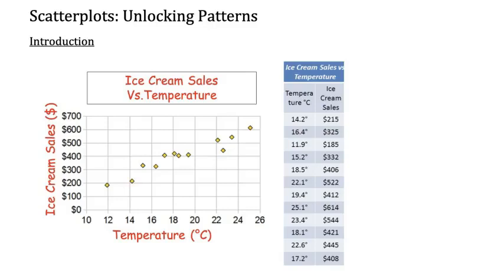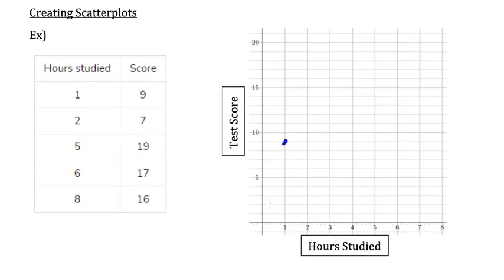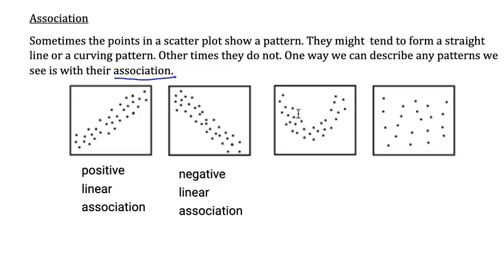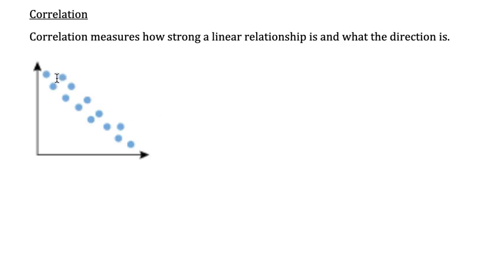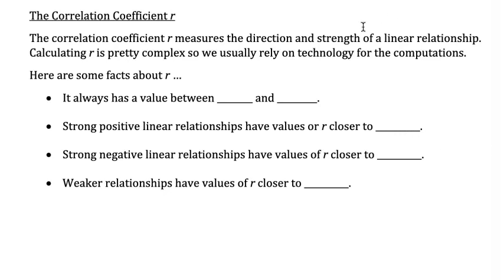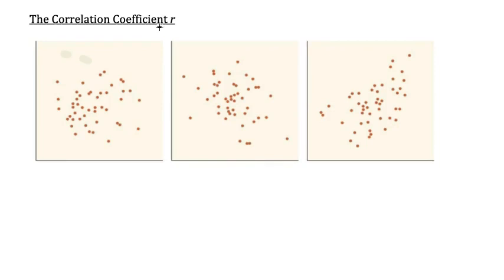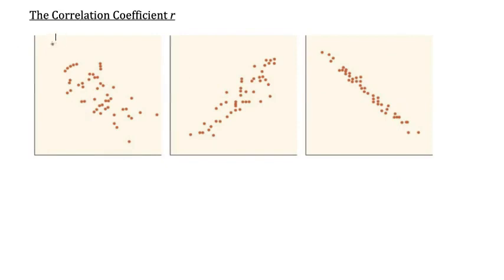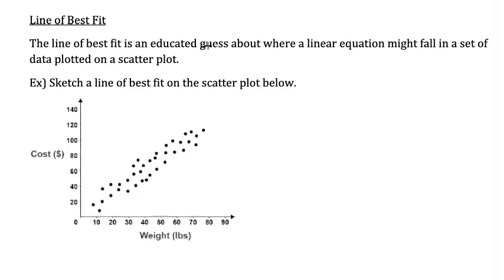Scatterplots: Unlocking Patterns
An introduction to scatter plots. Topics include: how to make scatter plots, association, correlation, estimating the correlation coefficient r, outliers, and line of best fit.